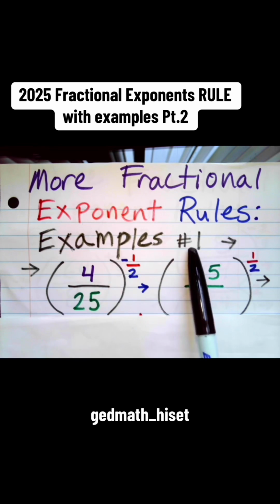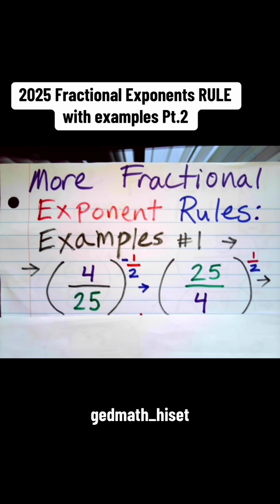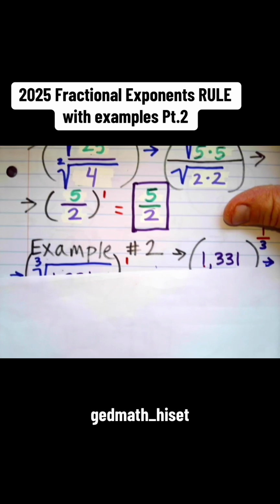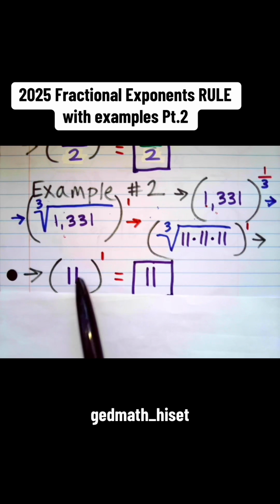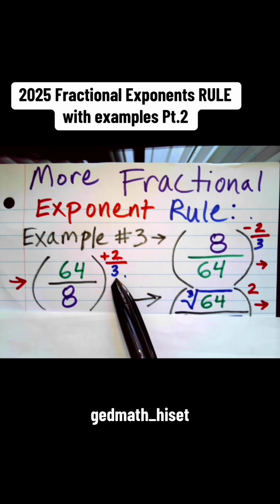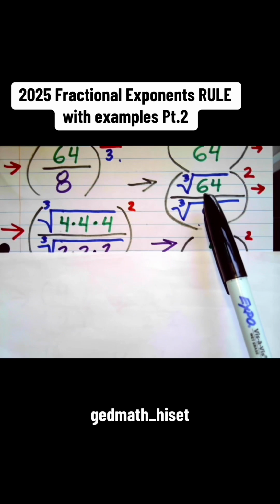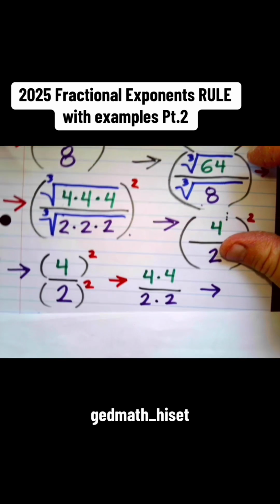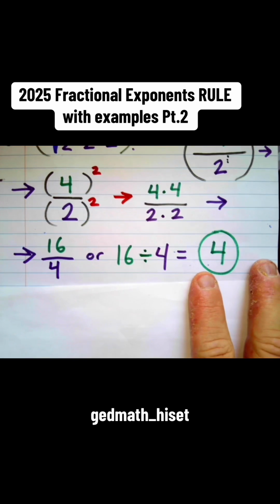2025 Fractional Exponents RULE with examples Pt.2